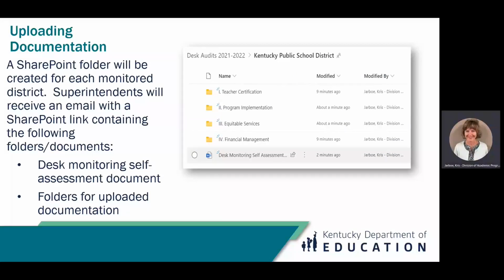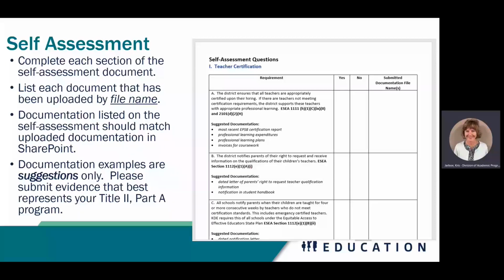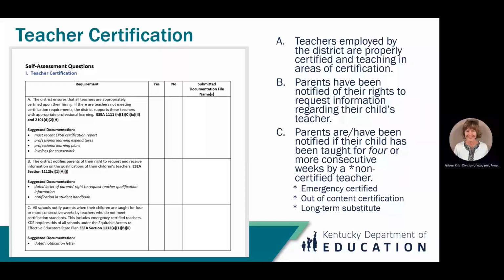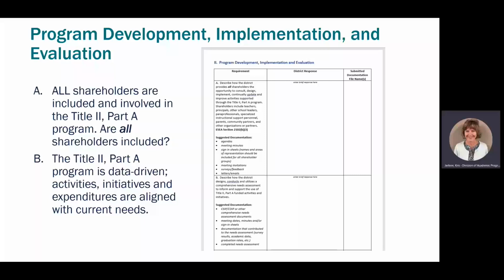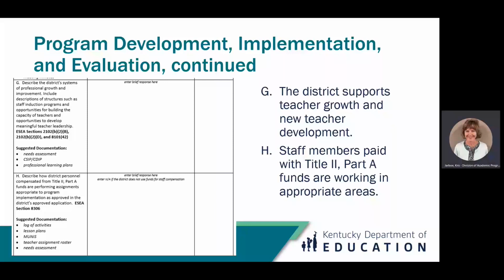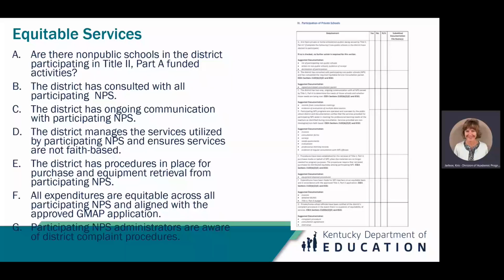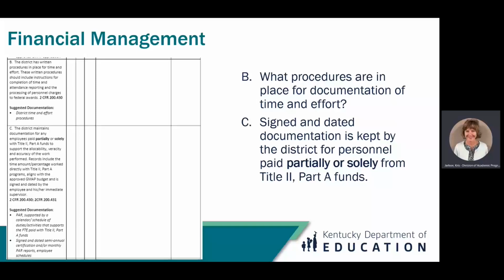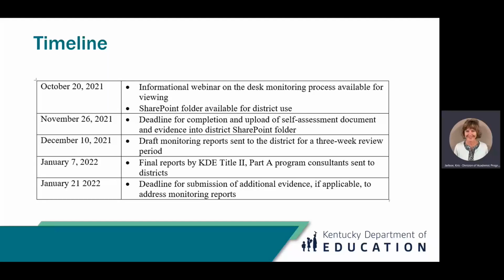Title II, Part A Desk Monitoring Webinar 2021